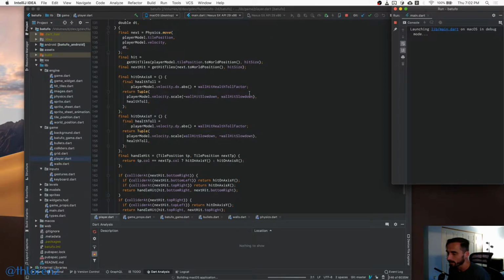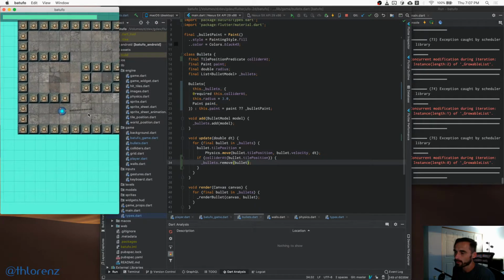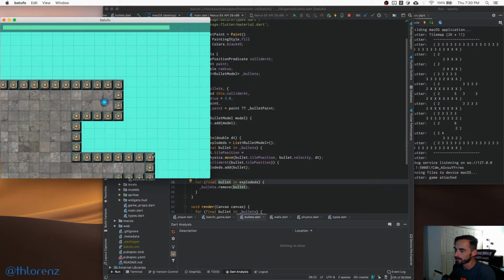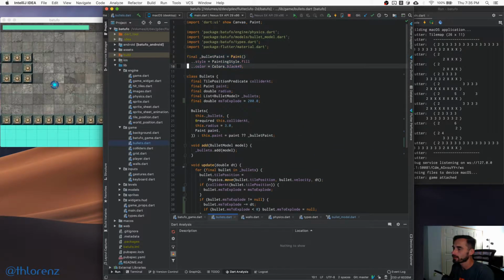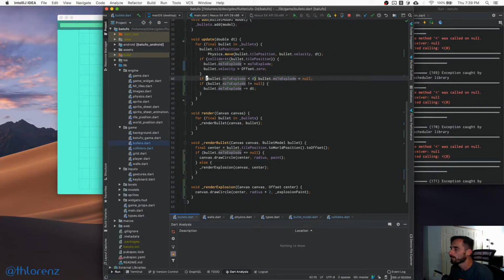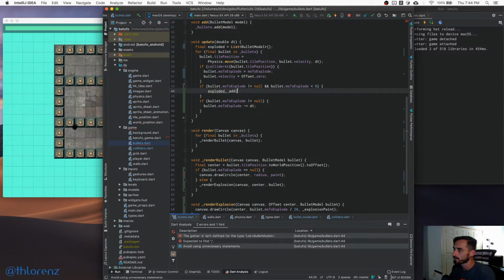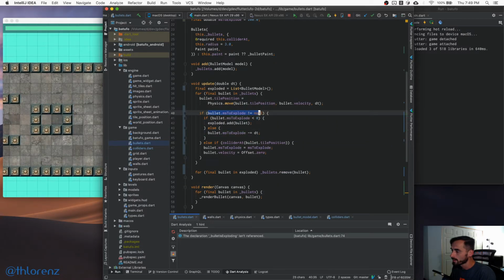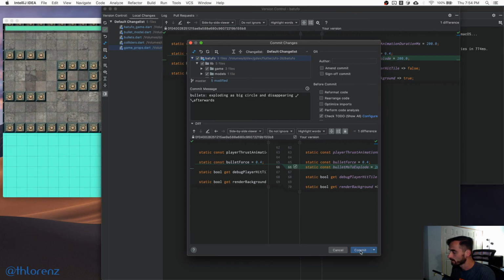Ep16: 2D Multiplayer Flutter Game - Making Bullets explode when they hit a Wall